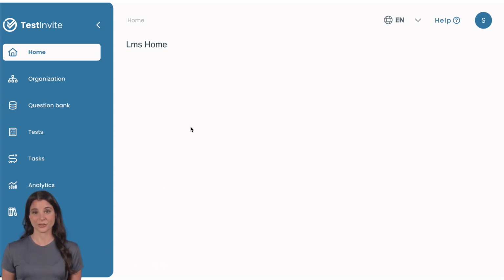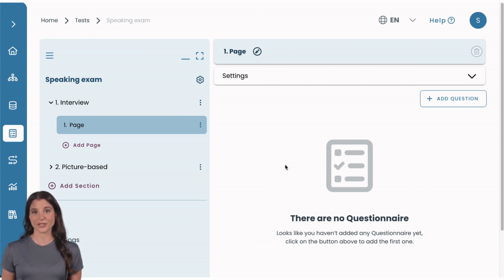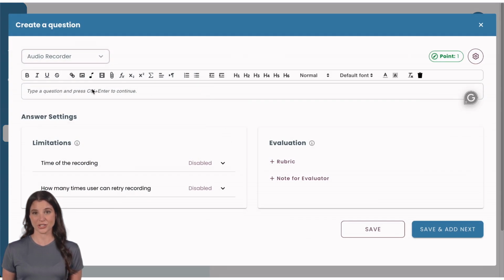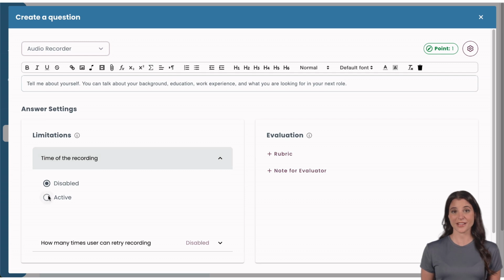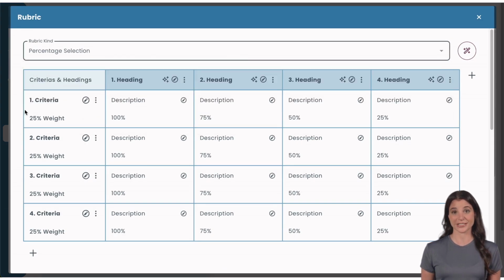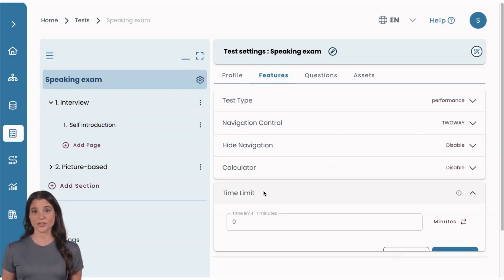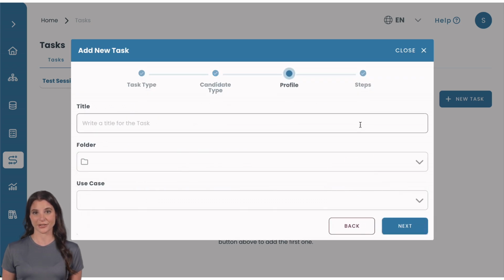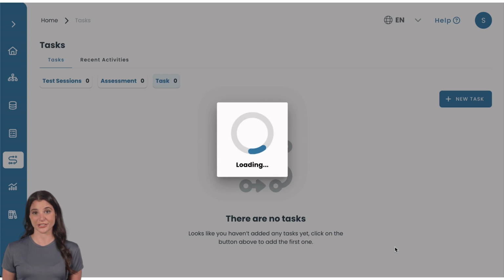How to Create Speaking Exam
Discover how to create a speaking exam using TestInvite’s online assessment platform.

In this step-by-step tutorial, you’ll learn how to:

Create a new speaking test and add sections and pages
Add speaking questions with audio or video responses
Set recording time limits and retry options
Choose between rubrics or manual evaluation
Add time limits at test, section, and page level
Implement security measures
Create a task to assign the test to candidates